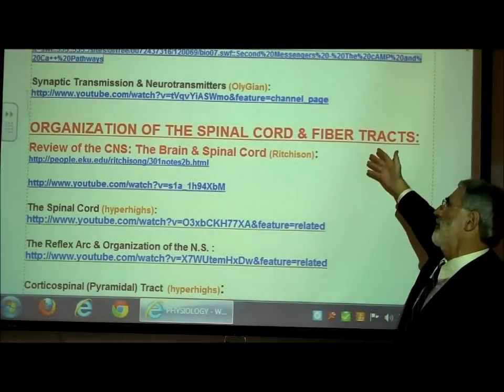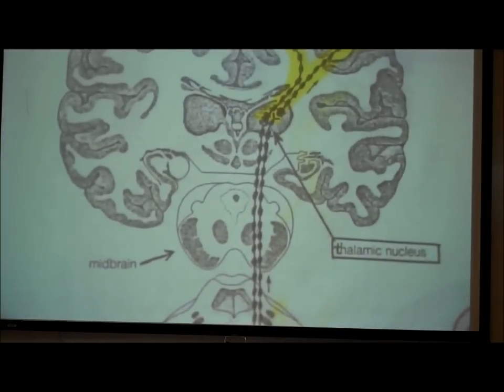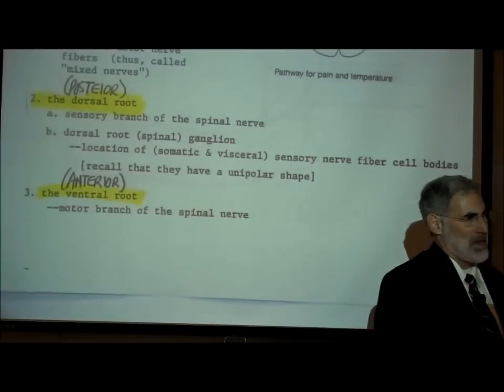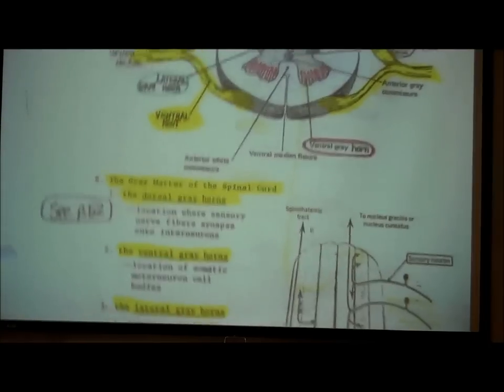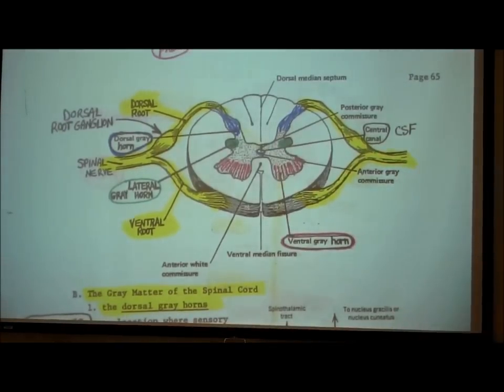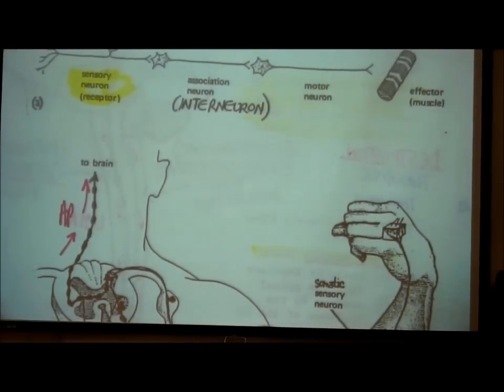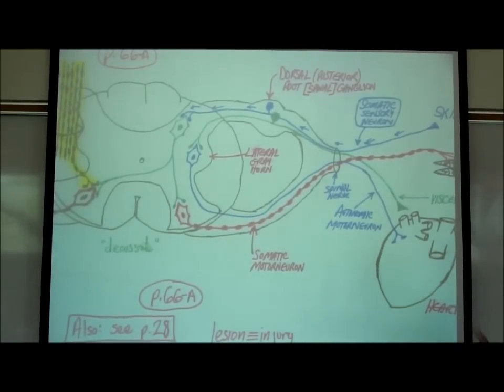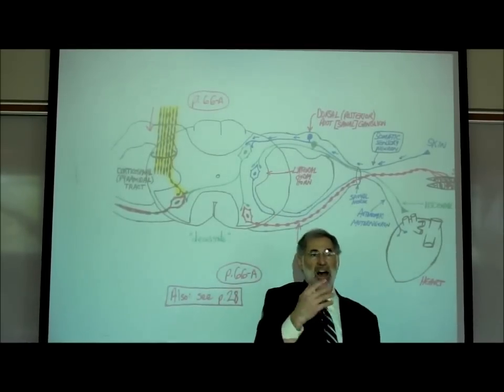THE SPINAL CORD & SPINAL TRACTS; PART 1 by Professor Fink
In Part 1 of Professor Fink's 2-Part Series on the Spinal Cord, he reviews the anatomy of the Spinal Cord and the functional organization at each segmental level.  Professor Fink describes the horizontal flow of sensory information into the Spinal Cord and the flow of motor commands out of the Spinal Cord.

PART 2 of this video covering Spinal Tracts [incl. Spinothalamic Tract, Corticospinal (Pyramidal) Tract and Extrapyramidal Tracts] is